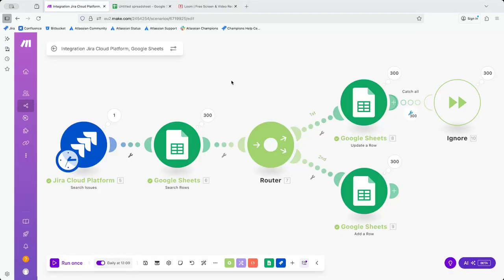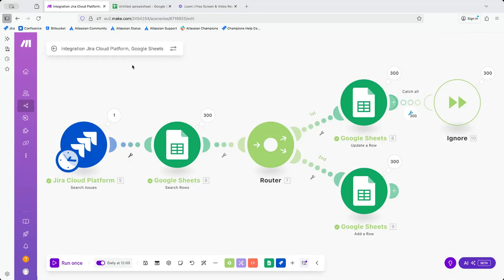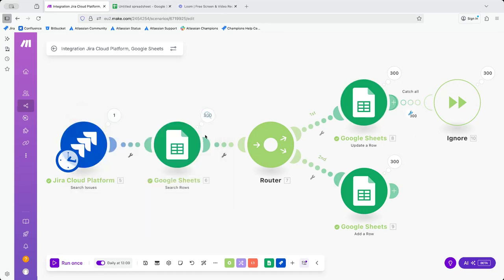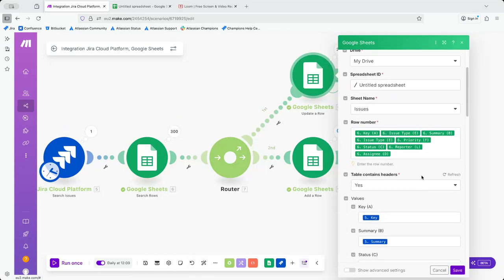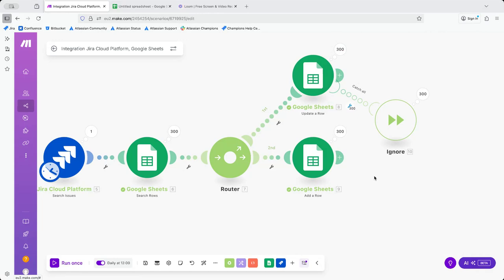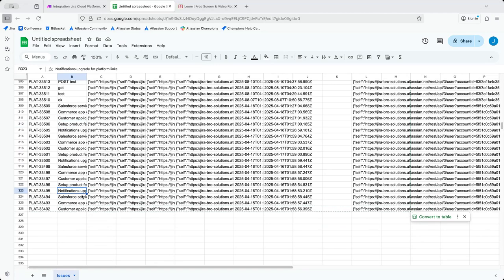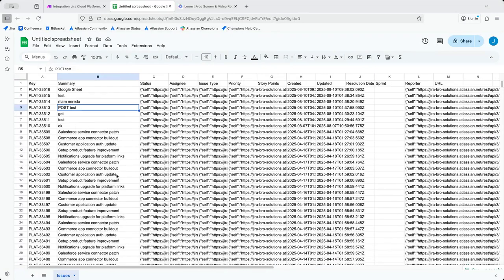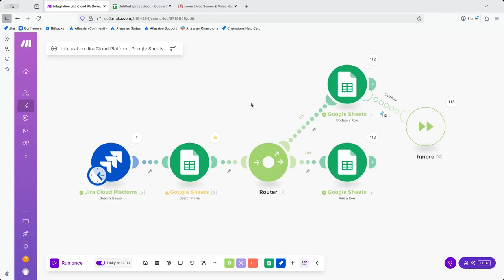Automate Jira → Google Sheets with Make | No-Code Workflow (2025 Tutorial)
Supercharge your productivity with this step-by-step tutorial on how to automatically sync Jira to Google Sheets using Make—a powerful, no-code automation platform. Perfect for product managers, project managers, developers, or anyone looking to eliminate manual data entry and keep Jira issue data organized and up to date.

In this video, you’ll learn how to:

Set up a Make automation that pushes Jira issue data into Google Sheets in real time

Configure triggers and actions using Google Sheets and Jira Cloud Platform modules

Save time and avoid tedious spreadsheet updates with automated workflows

Customize your setup for filters, columns, and formatting to suit your team's needs

Why it matters:

Stop wasting time on manual data entry and copying/pasting

Streamline reporting, dashboards, and data analysis

Use automation to boost collaboration and data accuracy

📌 Ideal for: Teams using Jira who want to simplify workflows, automate reporting, or maintain real-time dashboards in Google Sheets
🔗 Pro Tip: Combine this with Jira filters or JQL to only sync the issues that matter to your workspace